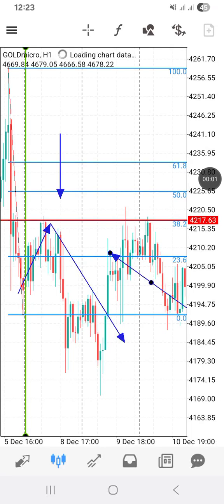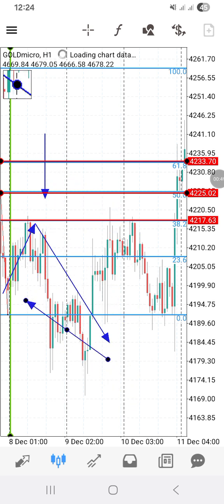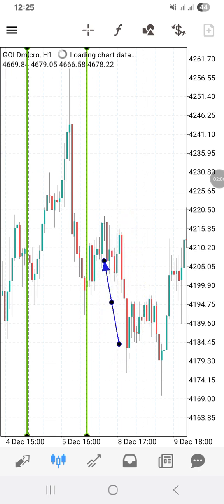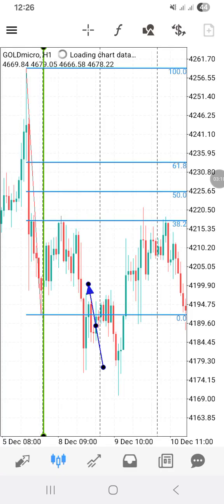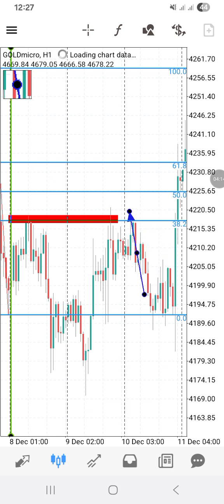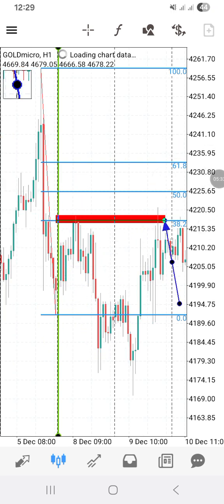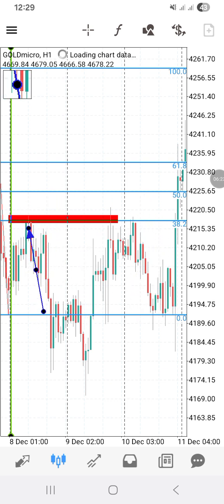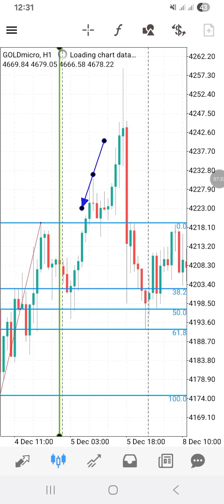Support resistance forex trading strategy ( inspired by Rayner teo part 5)